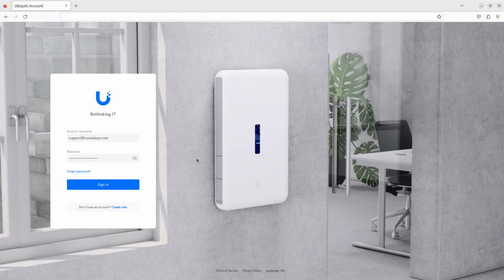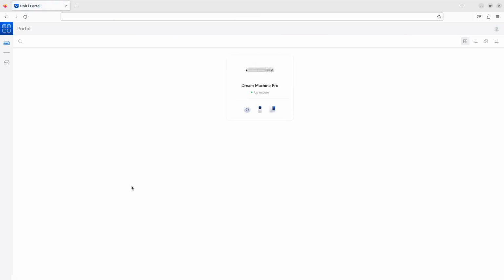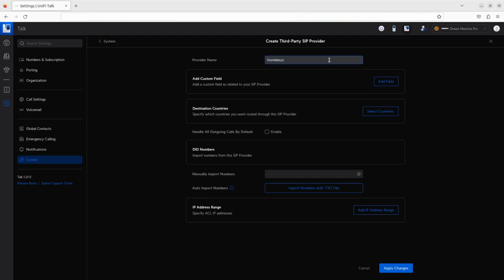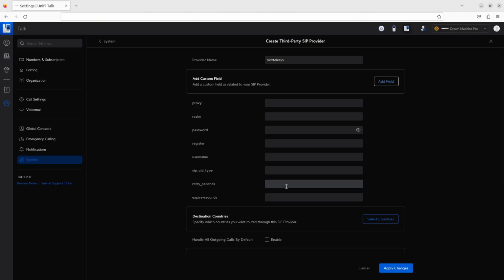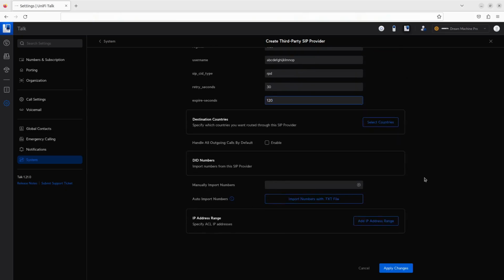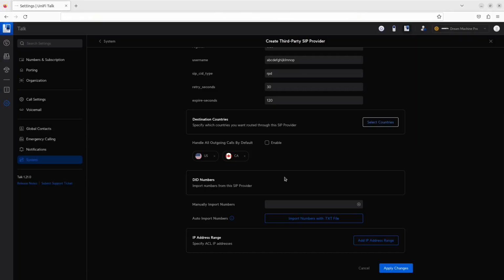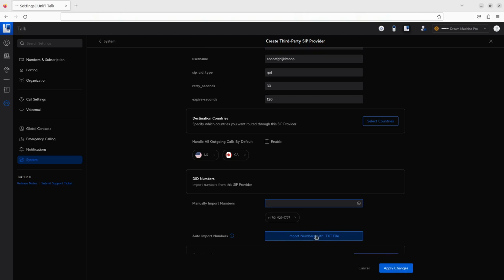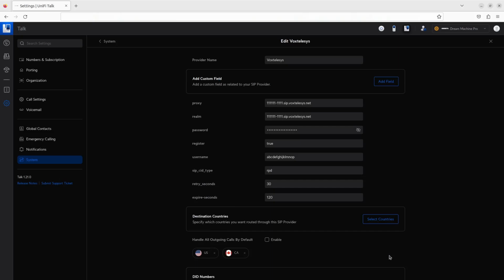Unifi Talk Quick Start Guide - SIP Trunk Setup (1.21 version)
This video demonstrates how to configure the Voxtelesys SIP Trunk in Unifi Talk.